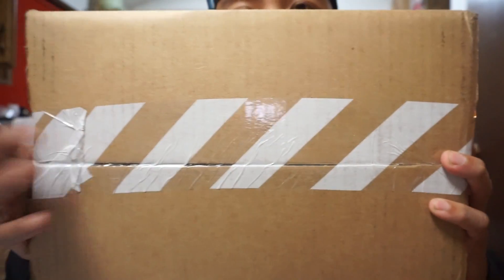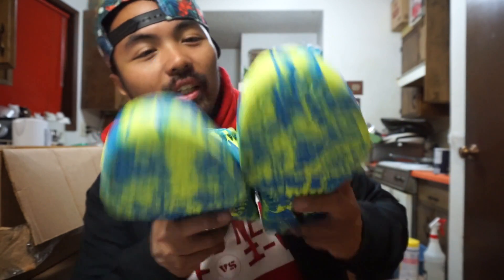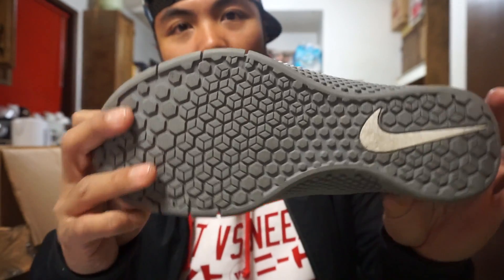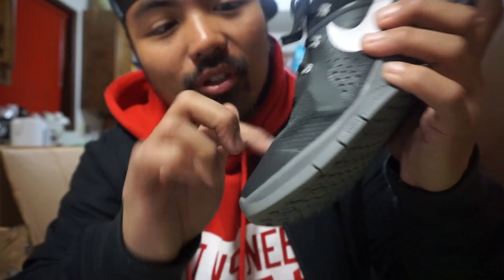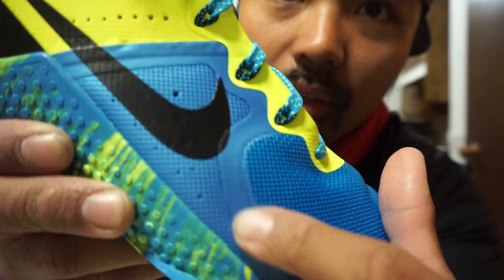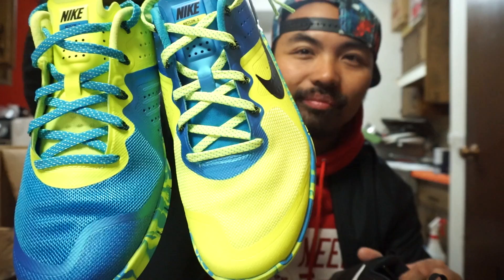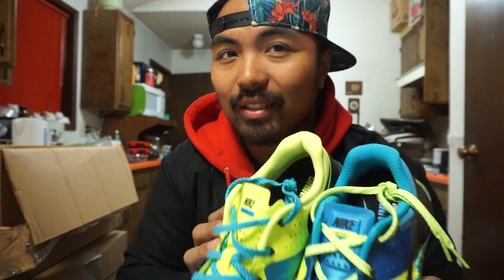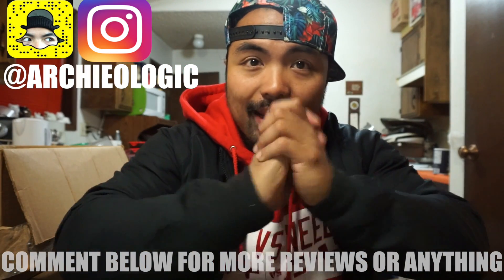NIKE Metcon 2 | Unboxing & Review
If you've got the Metcon 1, is it worth upgrading to the Metcon 2?
Nike Metcon 2?  Nike Metcon 1?  Reebok CrossFit?  Which is your favorite lifting shoe?

I love my Metcon 1s very much, and used them a lot.  Personally, there is nothing wrong with the Metcon 1.  They are a solid lifting shoe that have been my go-to every day since its release.

So what is it really am I upgrading to?  The added support to the heel?  The reinforced toe cap seams?  The more robust padding for the achilles?    Pretty much.  Aside from that, the Metcon 2 isn't much different from its predecessor.  If anything, you could consider it bug fixes to the previous version.

If you CAN get your hands on Metcon 1s, you won't go wrong, but for the same price (if not a little more), a brand new pair of Metcon 2s won't disappoint you either.

Granted, I haven't had my feet in Reebok CrossFits in a long time, but my personal preference for shoes are what they are, and if nothing is going wrong, I don't find any reason to change.

Like I mentioned in the video, sometimes you just need to buy something nice to make you feel better, and I feel that these will be a worthy investment as I'm going to workhorse them through my recovery stage and onto building a stronger, better me.

Nike Metcon 2 Retails at $99
Comes in various colorways
It's prided on being a very versatile training shoe meant for those who crossfit, weightlift, powerlift, run, etc.

PROS (IMO)
-Lightweight
-Attractive Colorways
-Stable sole for squats and deadlifts, grips well to ground
-Decent price (you can find them on sale)

CONS
-Not great for running out of the box, will need a lot of breaking in

Follow My Life in Real Time!

My Current Vlogging Gear:
►Sony a5100

►Casio Tryx